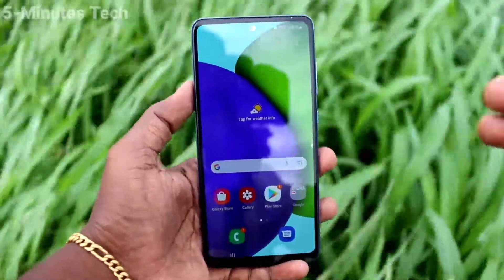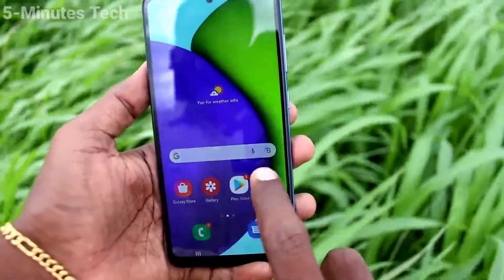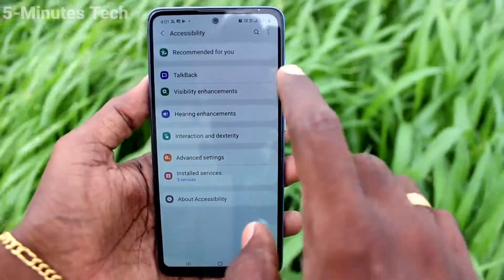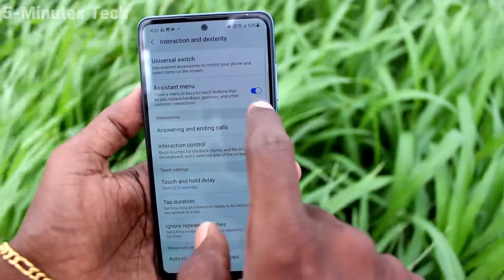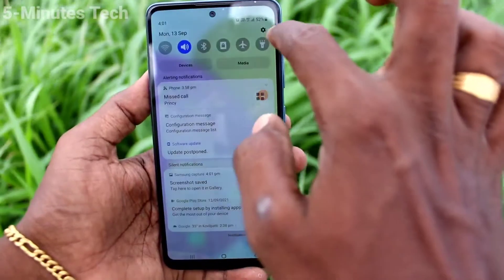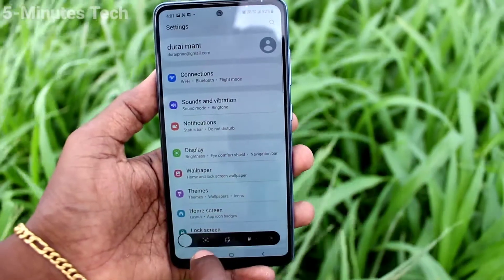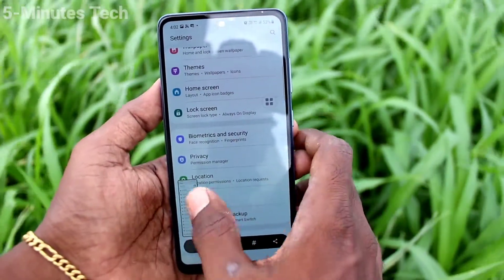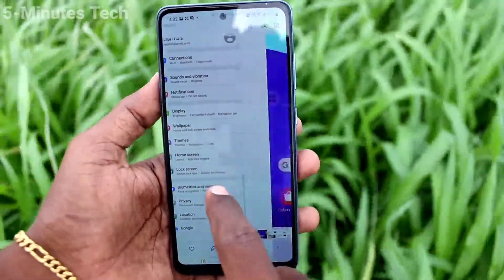How to take screenshot by Assistant Menu in Samsung Galaxy A52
Samsung Galaxy A52 screenshot by assistant menu settings: Learn here how to take screenshot by Assistant Menu in Samsung Galaxy A52 smartphone